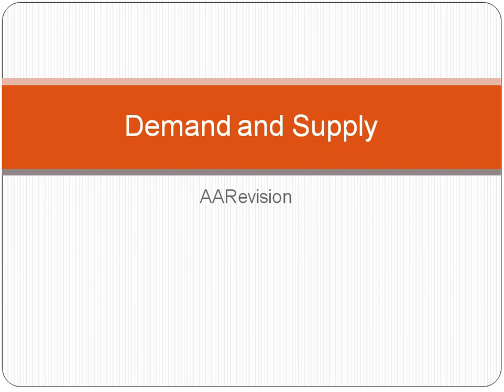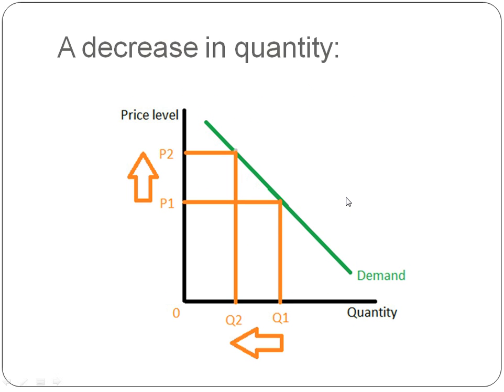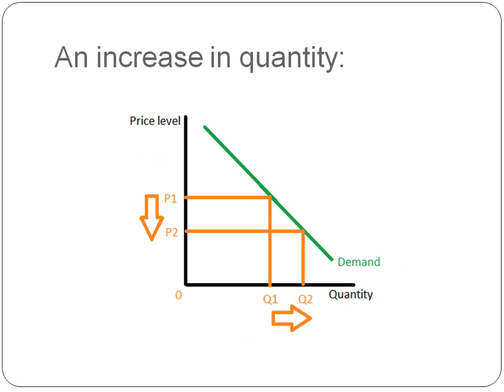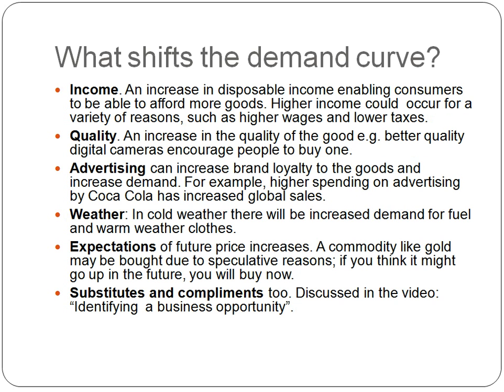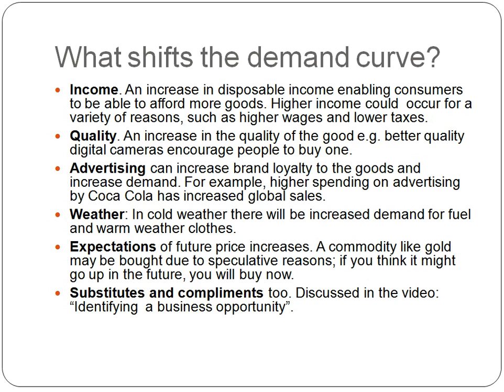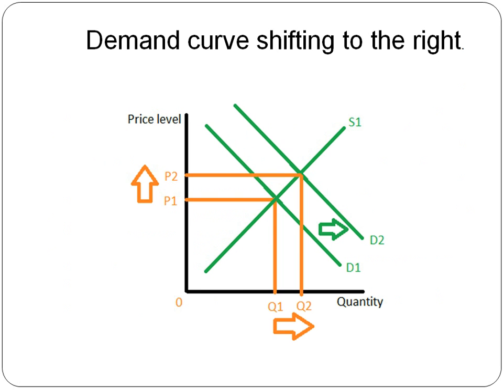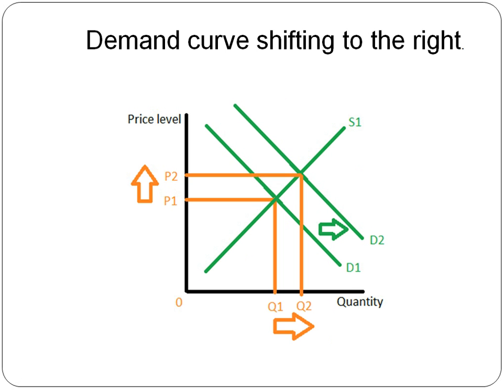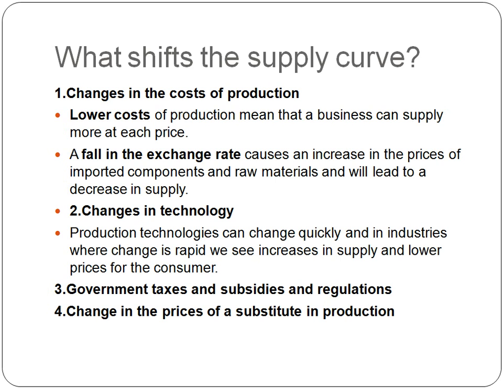Demand and Supply - Business Studies - Unit 1 - Edexcel - AARevision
Quick video on demand and supply and how to draw the curves :) SORRY FOR THE SNIFFLING! :(